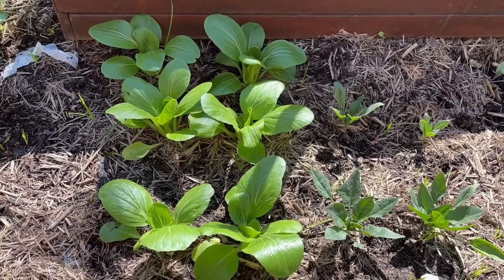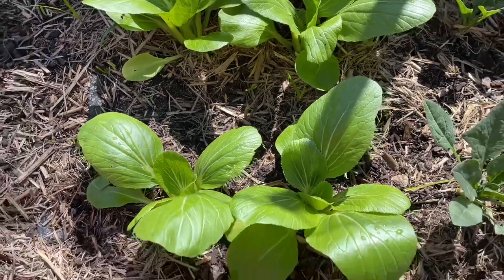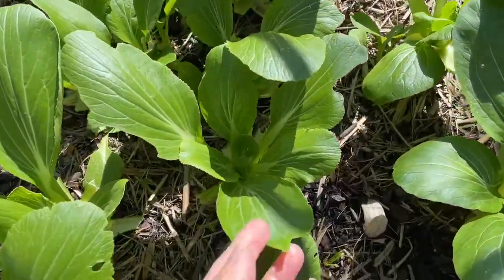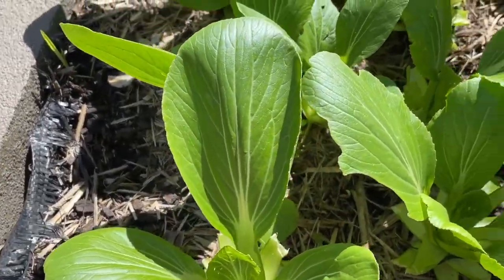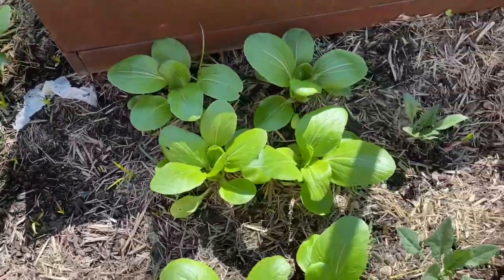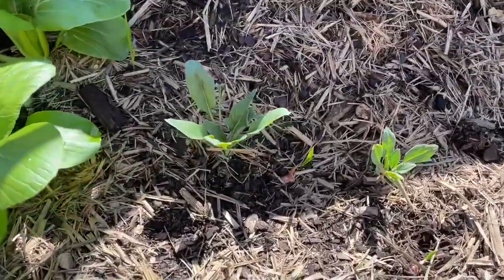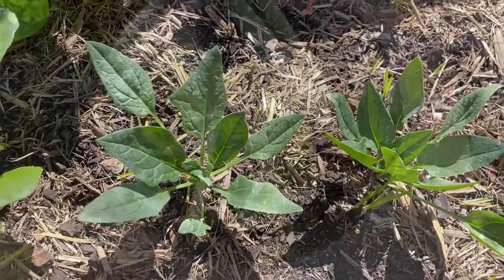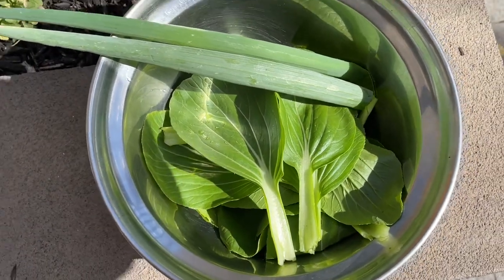Harvest home grown Chinese bok choy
We are a lifestyle channel that shares interesting things we experience in our family life. We share our love of food🍱, travel✈️🗺, music 🎼, garden 🍄as well as our tabby cat 🐱, Cookie🍪! We need your support to motivate us to post more videos!